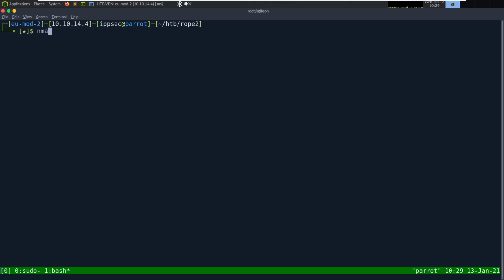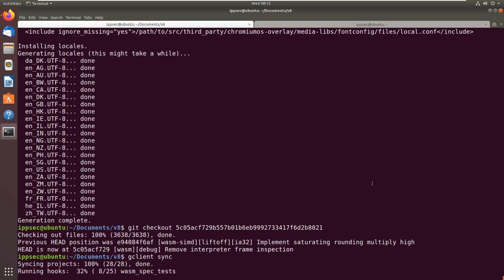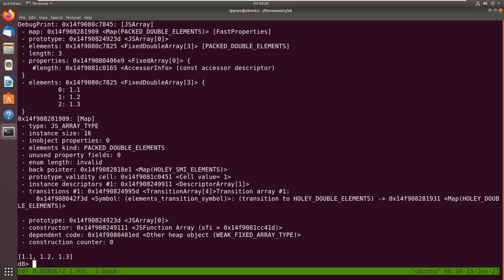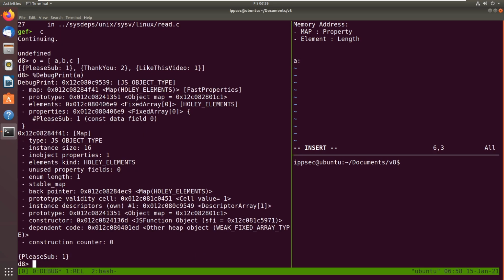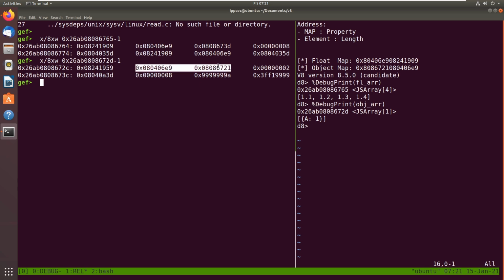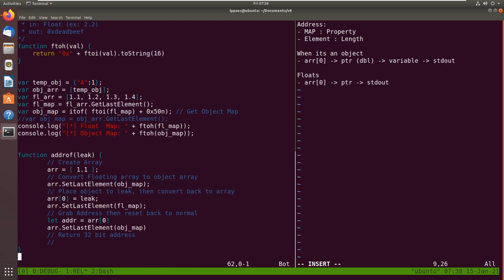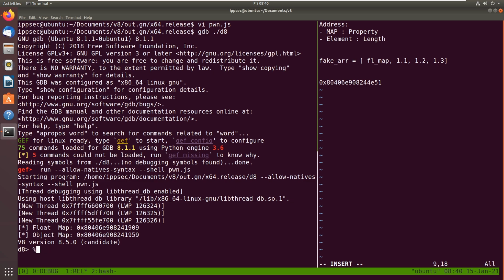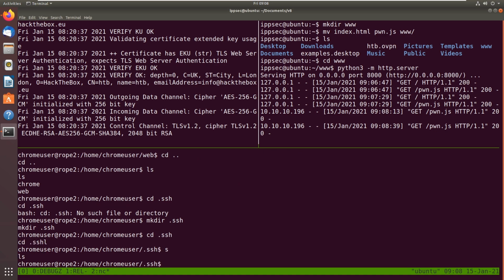HackTheBox - Rope2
00:00 - Intro
01:15 - Start of nmap
02:30 - Checking out the webpages, find Gitlab and Page about a custom chrome
03:25 - Viewing the Git log for the custom v8 javascript project and finding the vulnerability
06:00 - Finding an XSS in Contact Us
08:15 - Using the banners to find what version of Ubuntu the target is using
11:50 - Building v8 in Ubuntu 18.04
18:20 - Warning about needing 4 gigs of memory.
23:30 - Everything is compiled!  Start of the exploit, looking at some webpages that help out
24:30 - Starting v8 in gdb, then examining some memory structures
29:00 - Explaining Smi, Immediate Small Integer
30:00 - Starting our helper script with number conversions (float/bigint/hex)
34:10 - Doing DebugPrints on our float arrays to examine memory
38:40 - Digging into the memory to see where Map/Property/Elements/Length are in the memory
50:20 - Showing Objects in memory
58:15 - Precursor material to AddrOf and FakeObject, why type confusion leads to memory shenanigans
1:06:30 - Finding GetLastElement() behaves different on object arrays
1:17:00 - Doing Faiths AddrOf and troubleshooting why it doesn't work in ours
1:22:27 - Recoding the AddrOf, to start out with an array not object
1:26:45 - Explaining the FakeObj Primative
1:33:20 - Doing the Read Memory portion
1:37:50 - Coding the Write Memory function
1:40:40 - Using Web Assembly to create RWX
1:42:30 - Doing some memory analysis to find where our RWX location is
1:46:30 - Doing some memory analysis to find where the Backing Store address is
1:50:10 - Using MSFVenom to create some shellcode to touch a file
1:54:20 - Replacing the shellcode with a reverse shell!
1:56:30 - Testing on the custom chrome browser
1:58:30 - Running our exploit against the target!